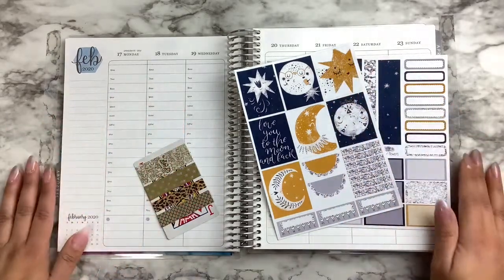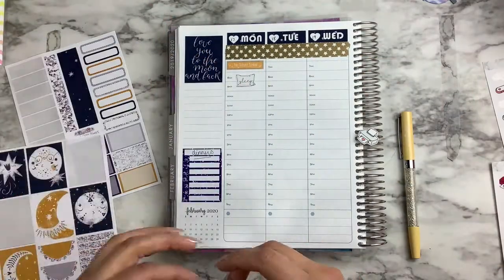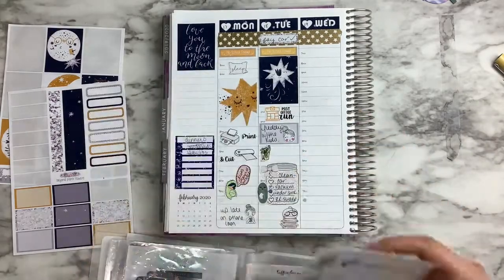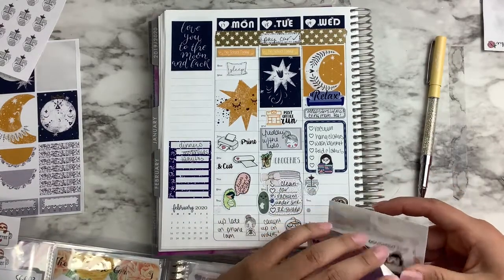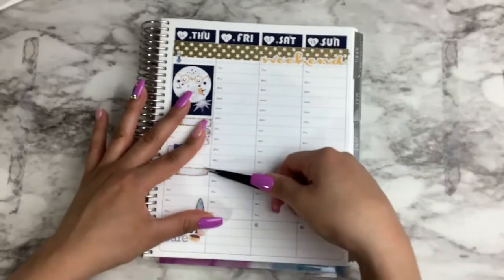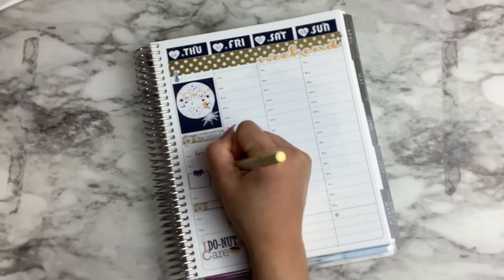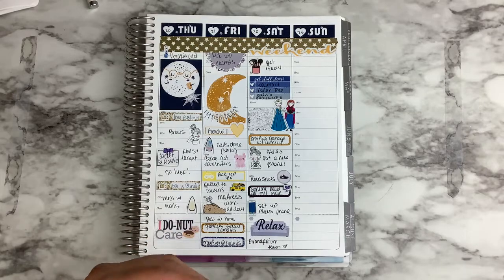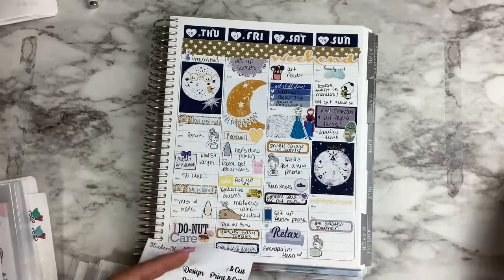Plan with me | ECLP Hourly | Beyondpaperflowers | Talk thru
Kit Used: BeyondPaperFlowers

Tweezers: PerfectPrintsCo

KaelisPaperie is now MilliePaperco

LittlePawPlans
No Longer Open

Any questions don't be afraid to ask!!